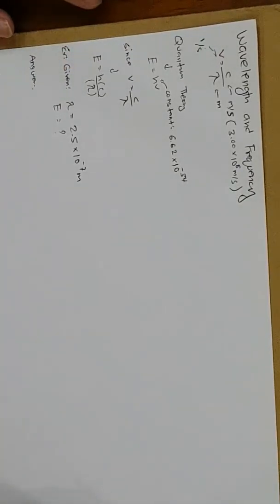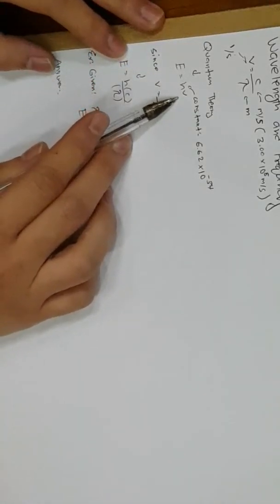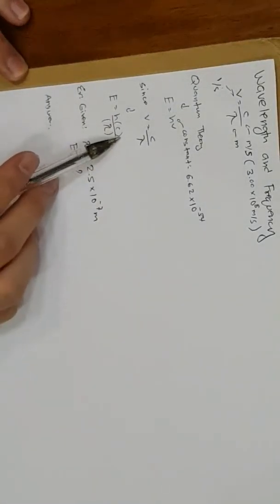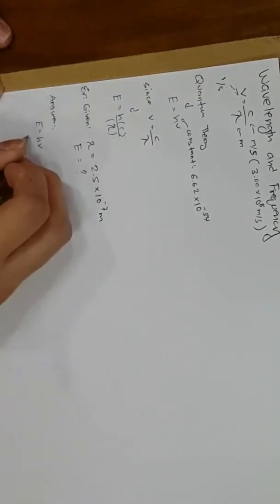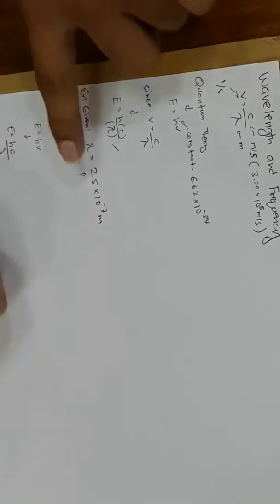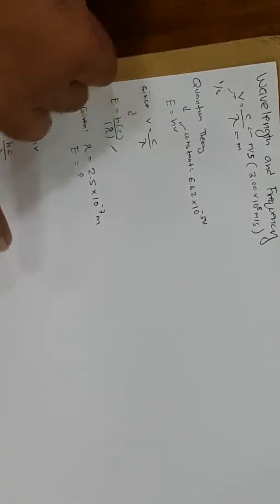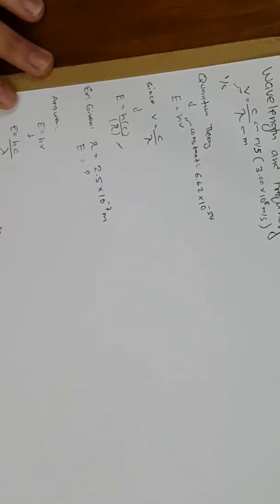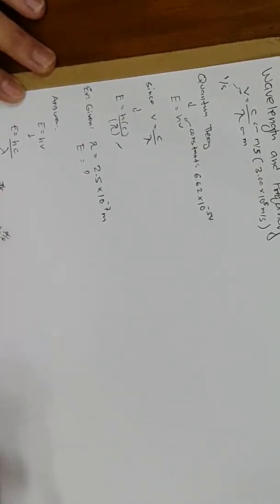Quality Control (part 1)